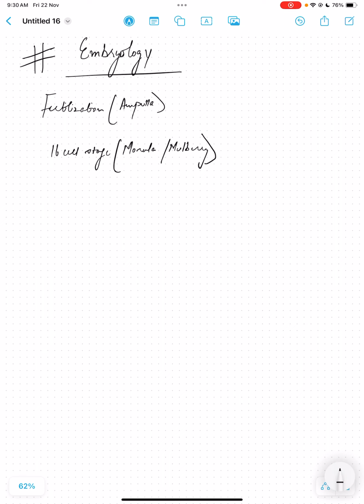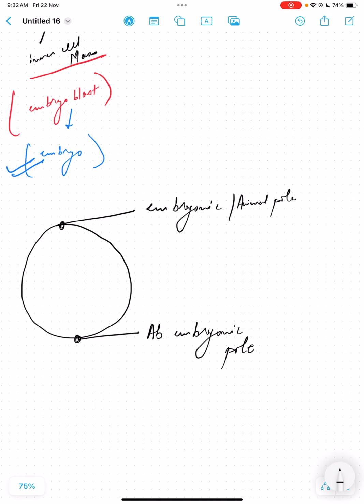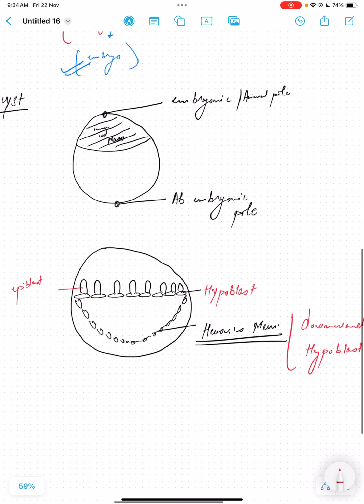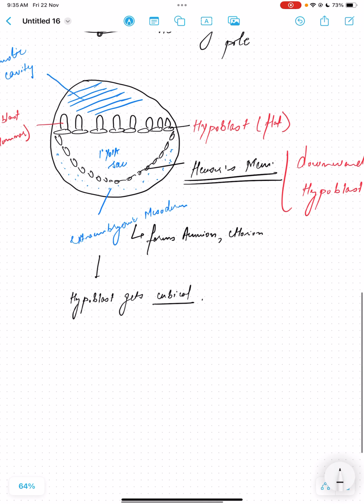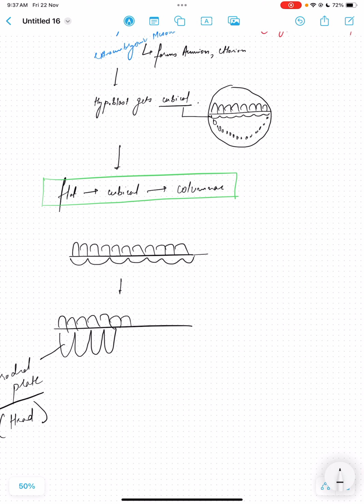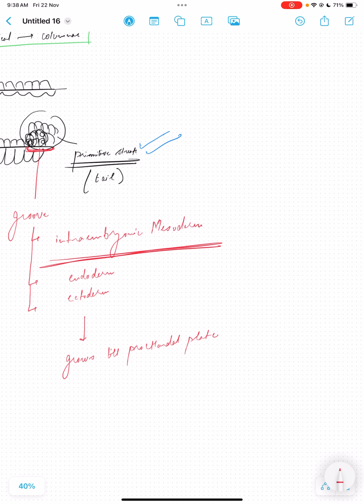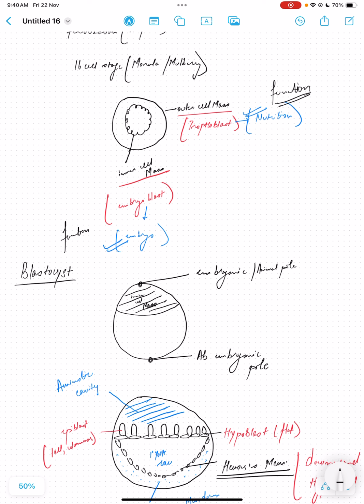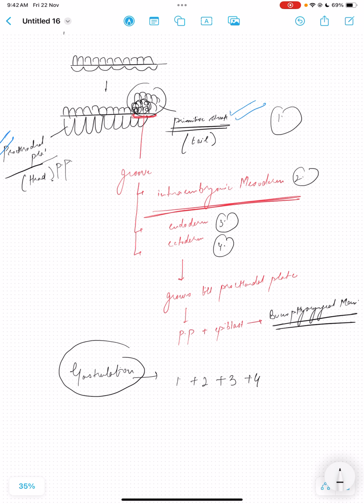Embryology - part 1@ dentistry easy with me